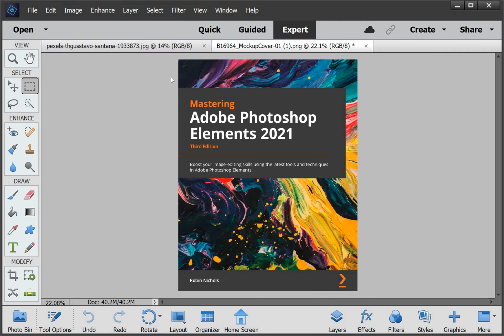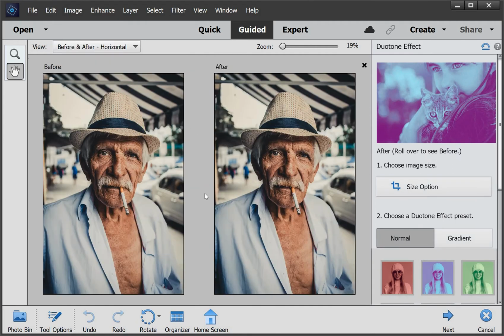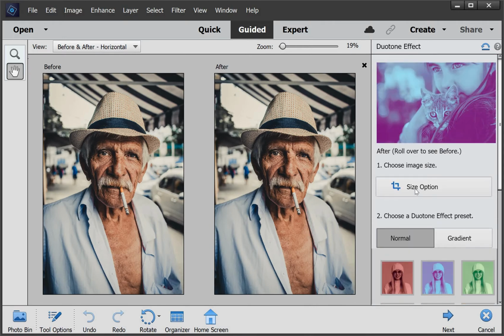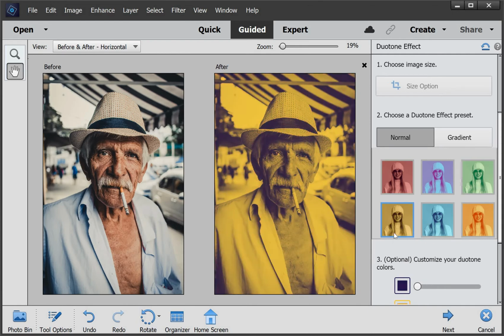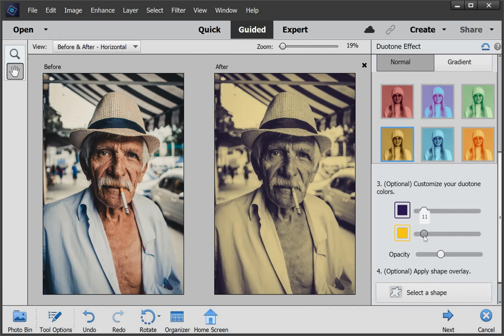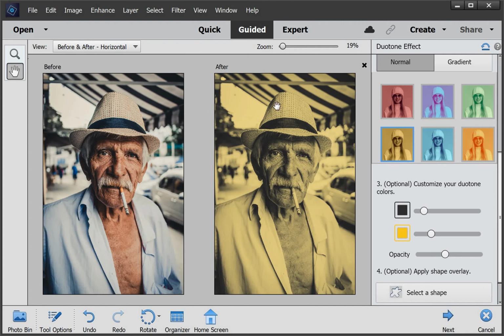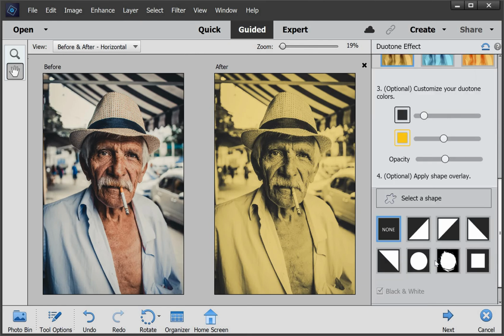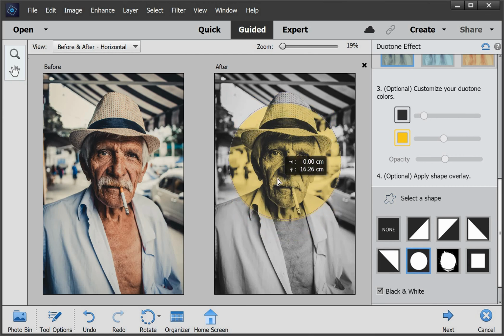Creating a Duotone (mono color) Effect in Elements 2021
To highlight the release of my new book, Mastering Adobe Photoshop Elements 2021, here's a short techniques tutorial showing how easy it is to apply a color tinting feature to your images...